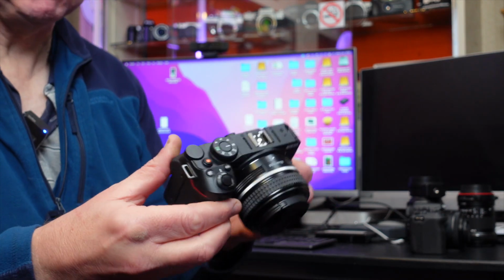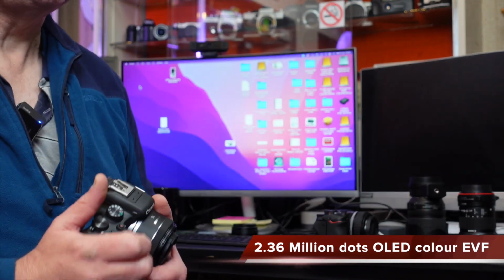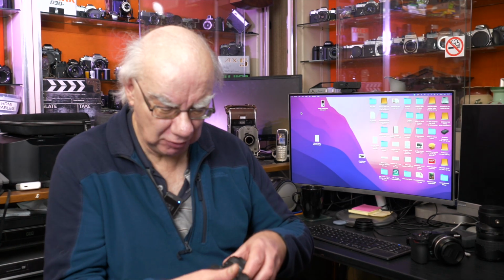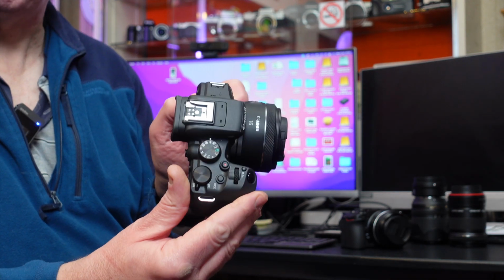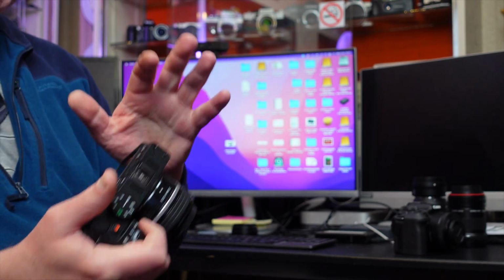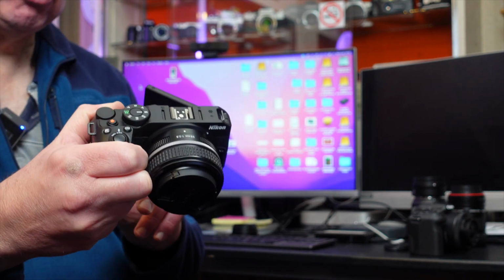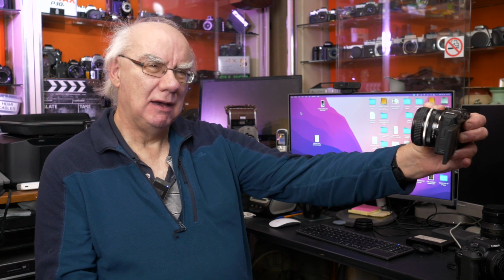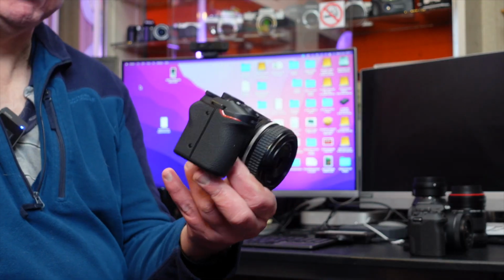Nikon Z30 v Canon EOS R10 - which camera is right for you?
In todays video I highlight the major differences between these two excellent entry level hybrid cameras.

Useful links:
Canon EOS R10
Canon RF 50mm
Canon RF 16mm
Meike EF/S - RF adaptor
USB Power bank
Godox Movielink M2 Mic